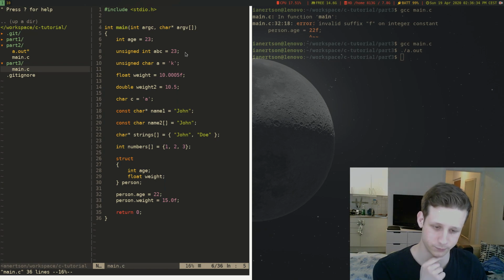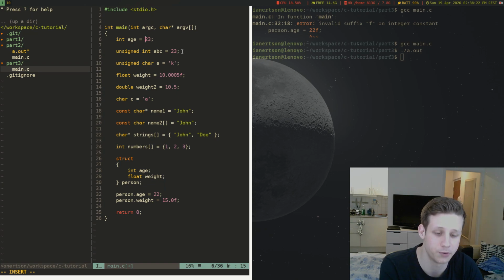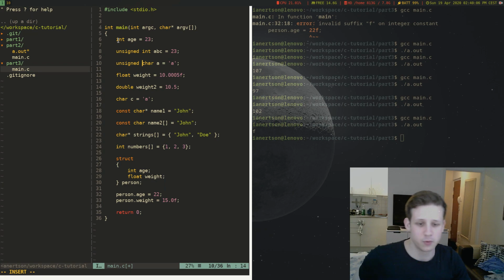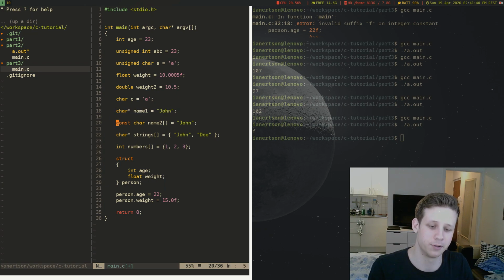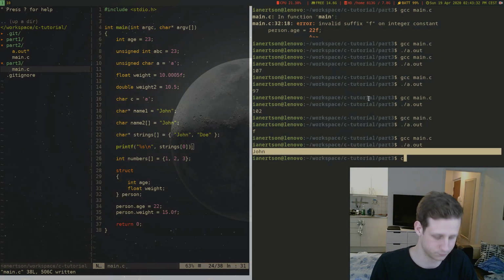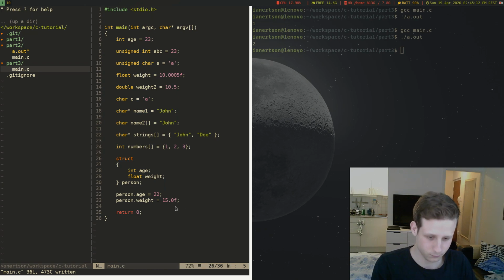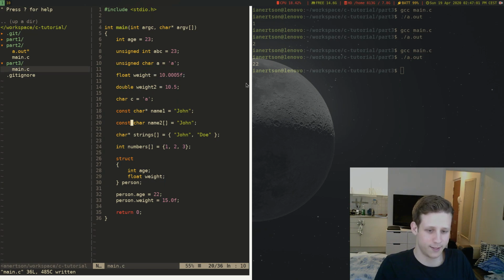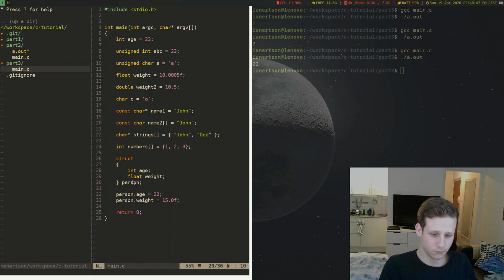C programming tutorial part 3 - Data types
In this video we are going through the most commonly used
data types in the C programming language.